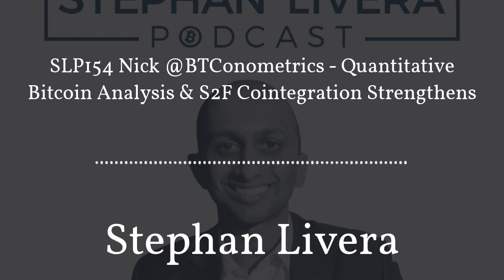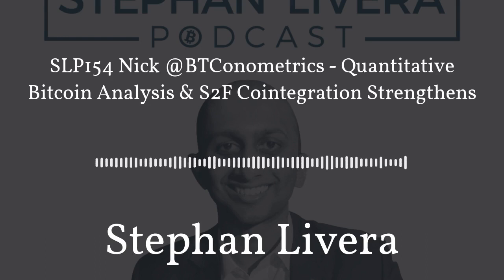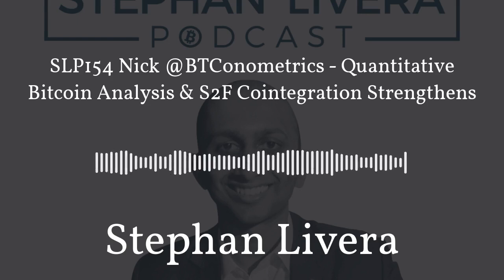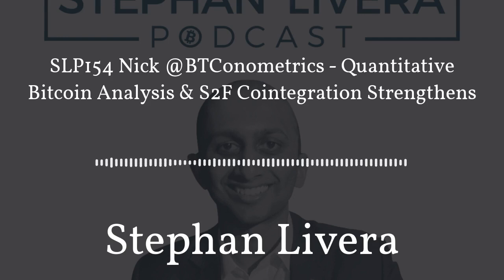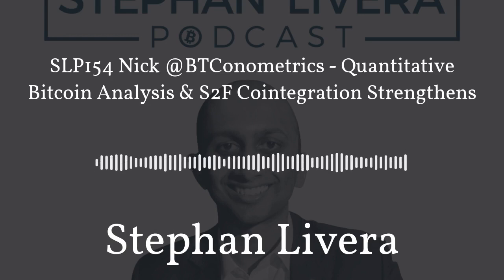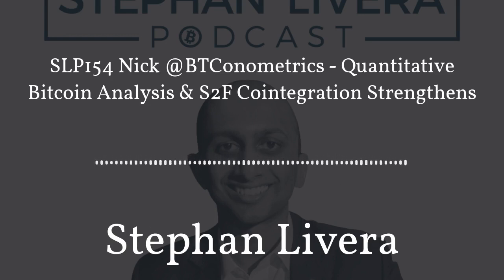SLP154 Nick @BTConometrics – Quantitative Bitcoin Analysis & S2F Cointegration Strengthens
Nick joins me to talk about how he tried to disprove PlanB’s Stock to flow model, but ended up finding out that it holds up. We also talk about cointegration, what that means, and some of Nick’s statistical work. We talk about:

    Professional background
    Background to S2F
    Cointegration and what it means
    Engle-Granger test
    Mean Reversion indicator
    Shitcoins riding Bitcoin’s coat tails